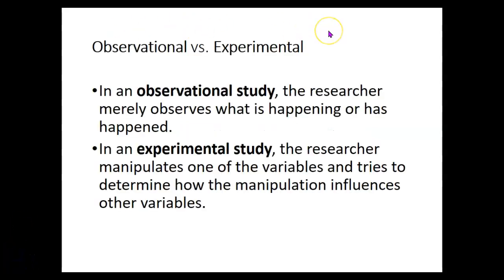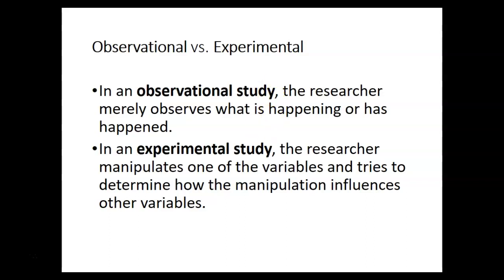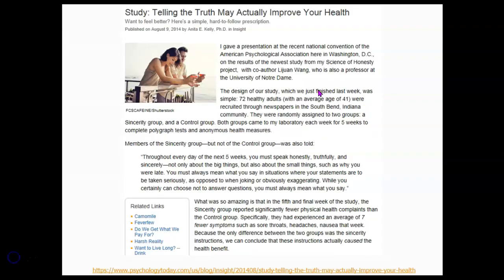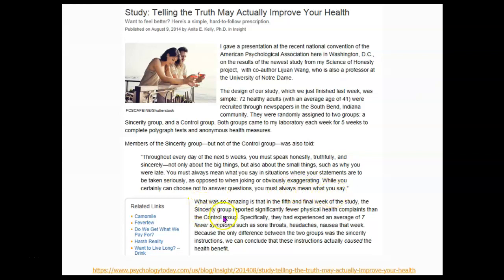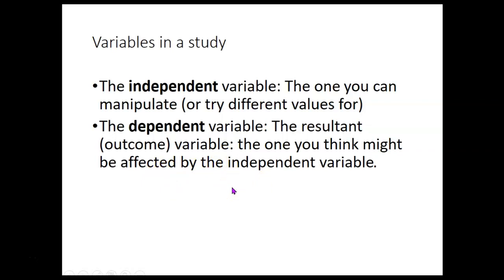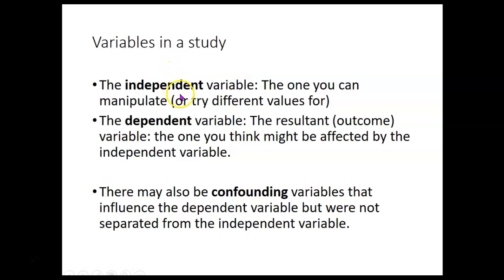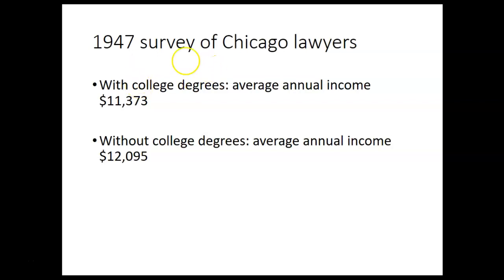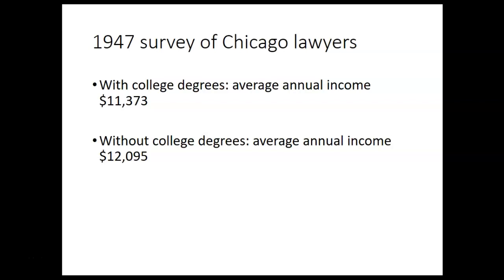MAT 110 1-4 Experimental Design